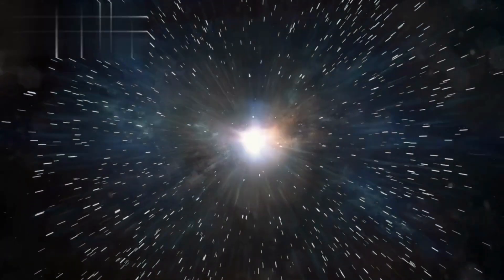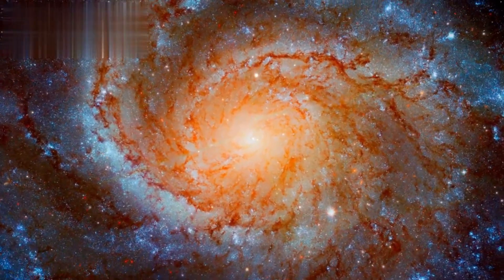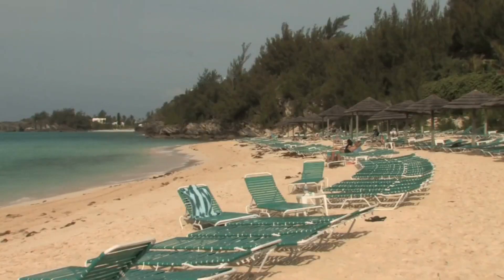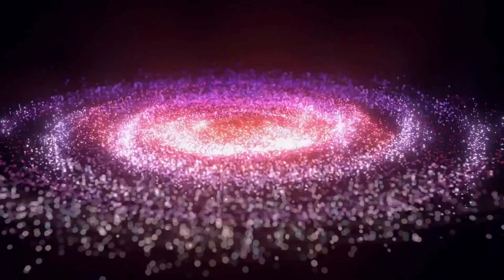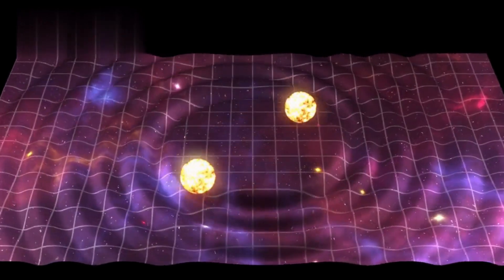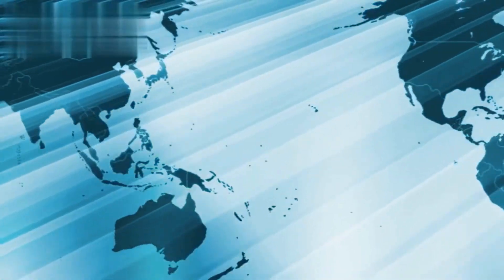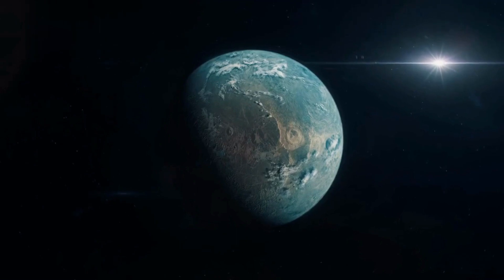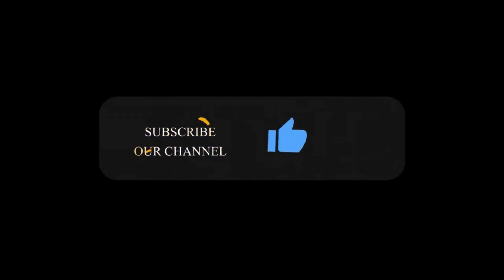10 Fascinating Facts About the Universe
Welcome at Quiz facts channel.
Explore the wonders of the cosmos with "10 Fascinating Facts About the Universe"! This captivating article delves into mind-blowing discoveries that have shaped our understanding of the cosmos. From the expanding universe and dark matter to the awe-inspiring power of black holes and the enigma of gravitational waves, this cosmic journey will leave you in awe of the universe's grandeur. Join us as we unravel the mysteries of space and delve into the most astonishing facts that redefine our place in the vastness of the cosmos.